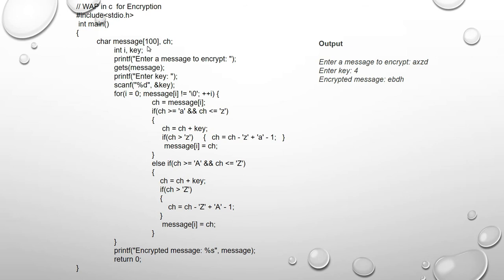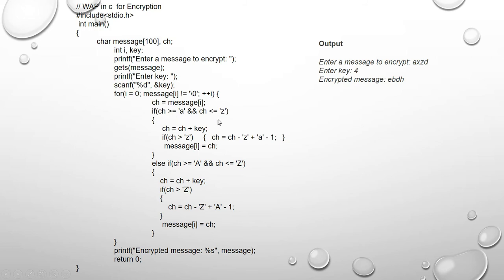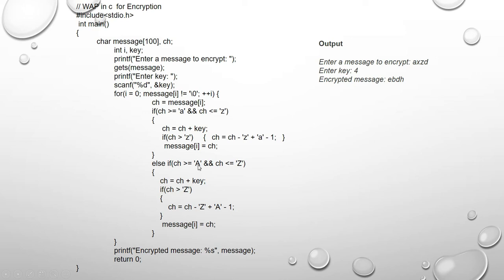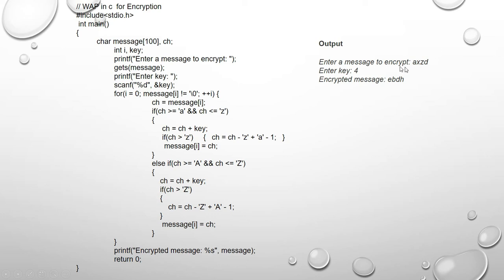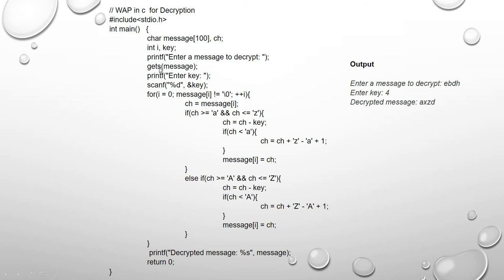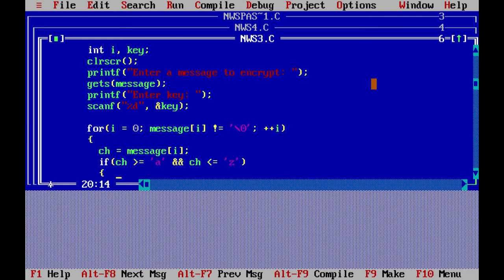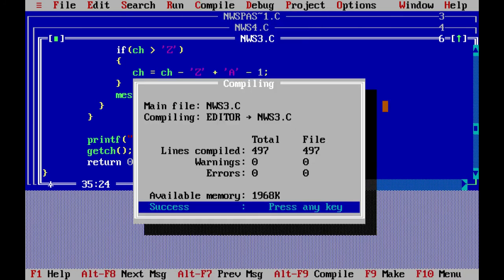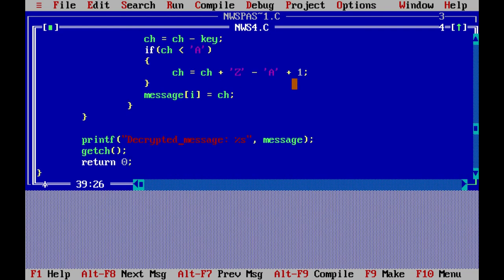NETWORKING SECURITY LAB8